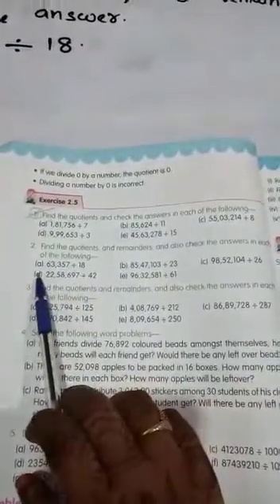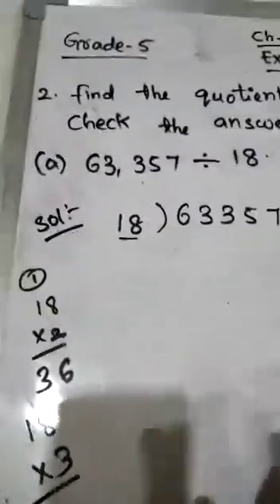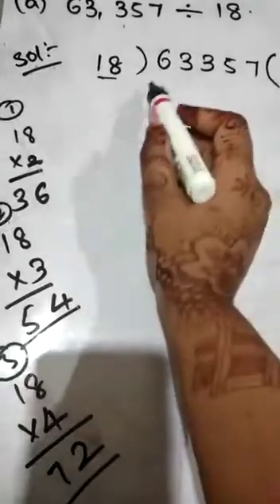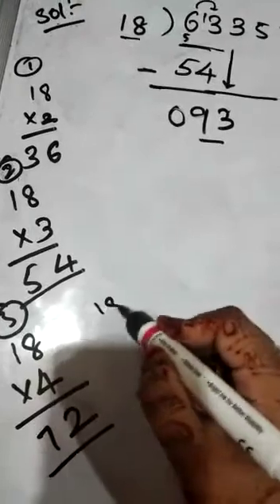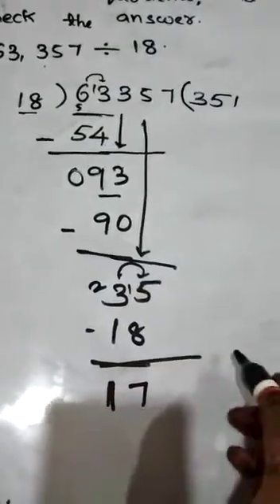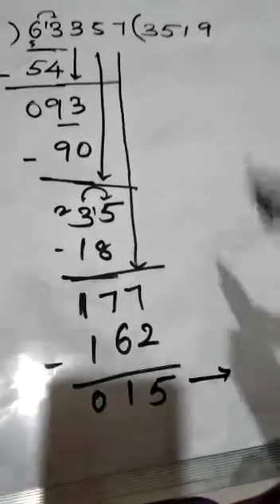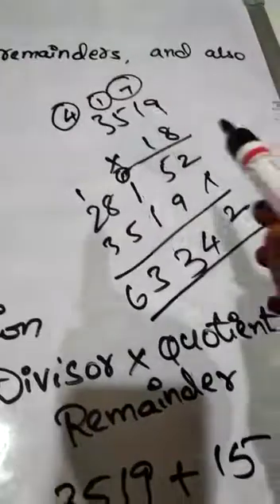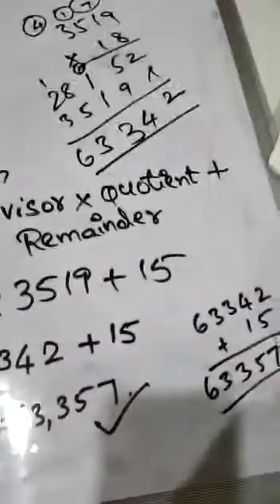Class 5 Maths